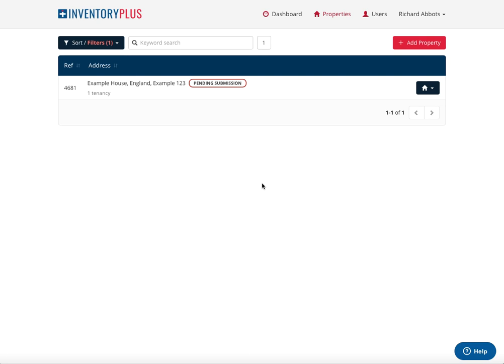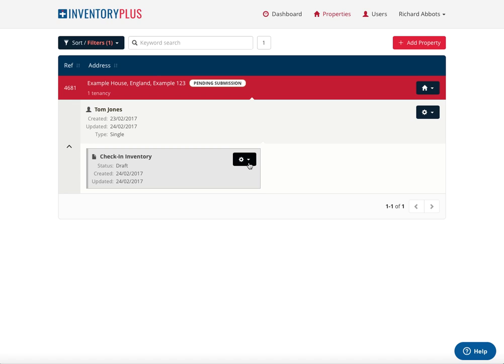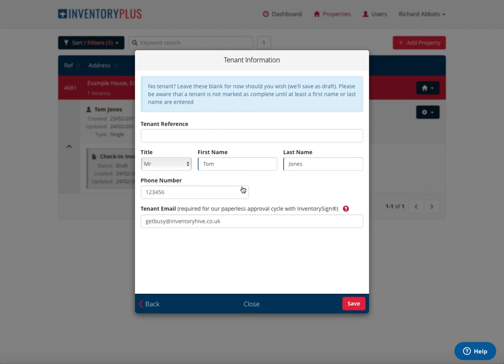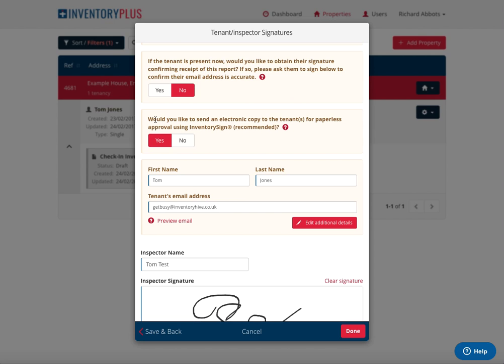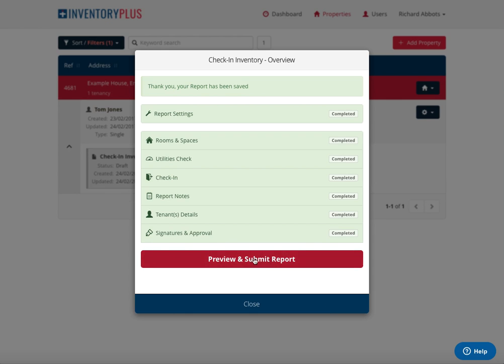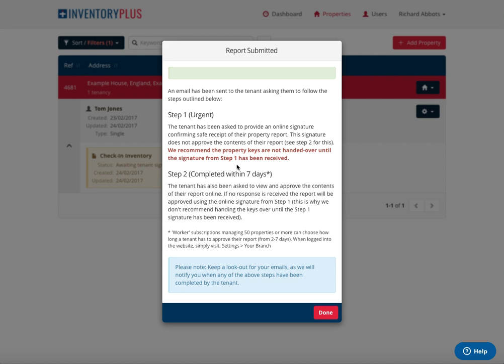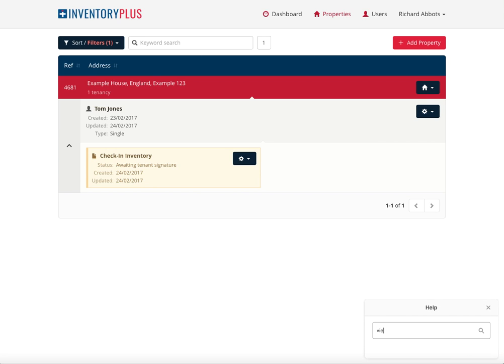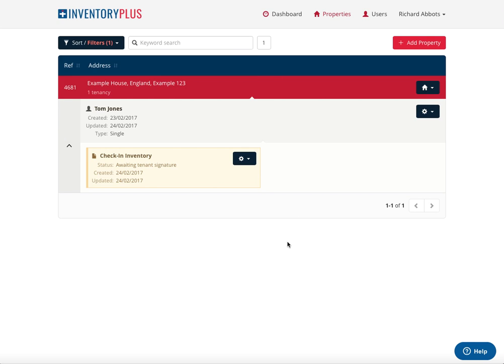How staff can login and start the approval process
If there's a separation between inventory clerks and staff that deal with paperwork, it's important everyone knows how to start the process. This video will show staff how and where to go...